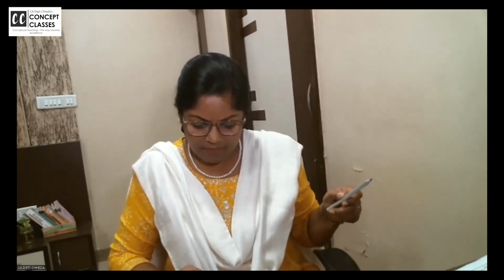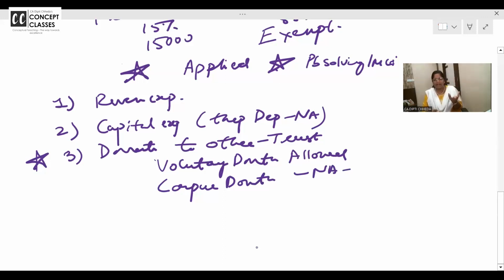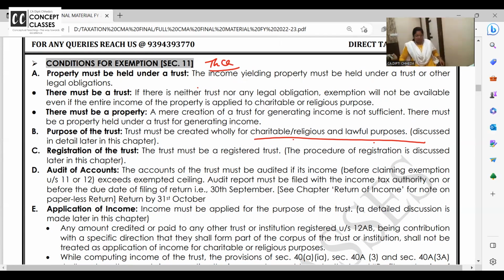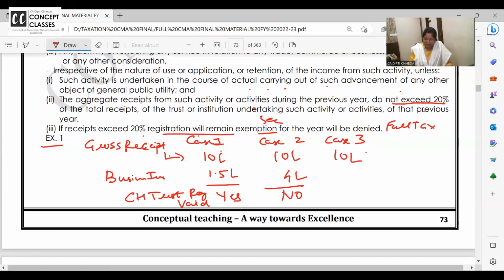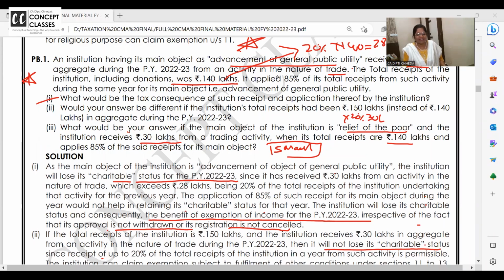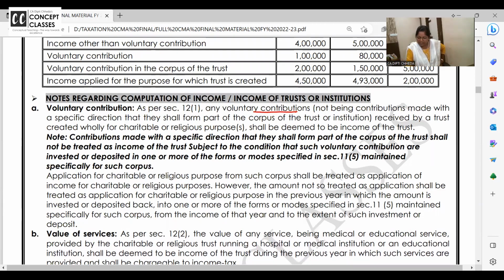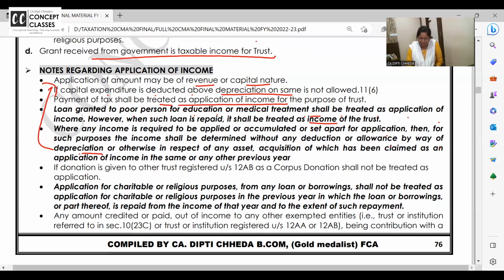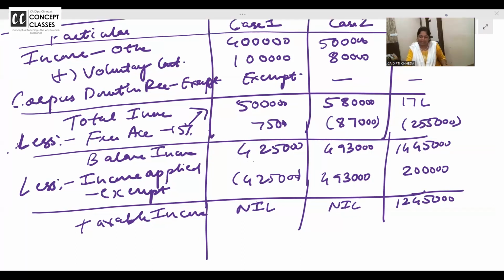DAY 6 CHARITABLE TRUST 1 CMA & CA FINAL DT